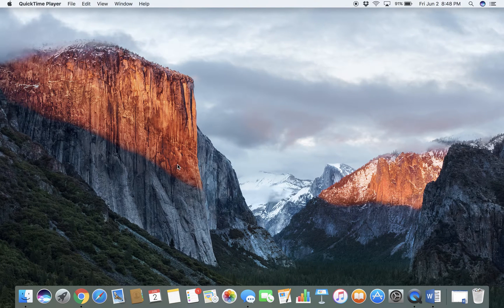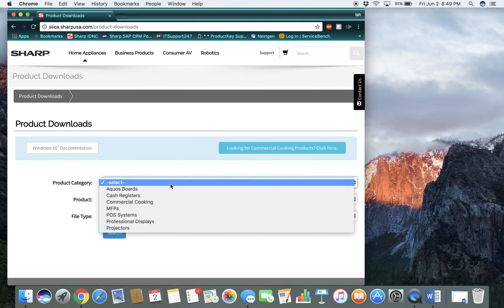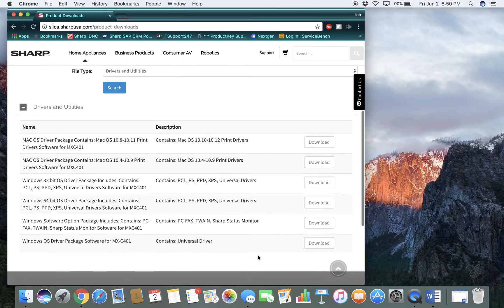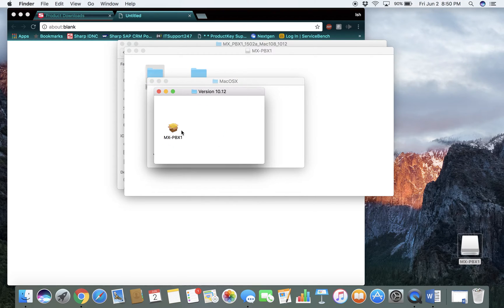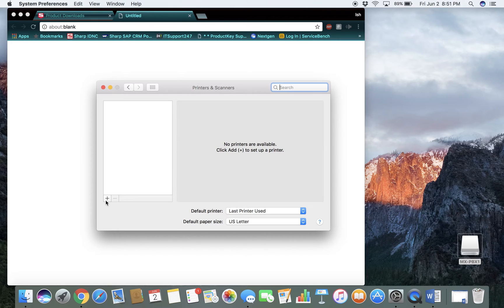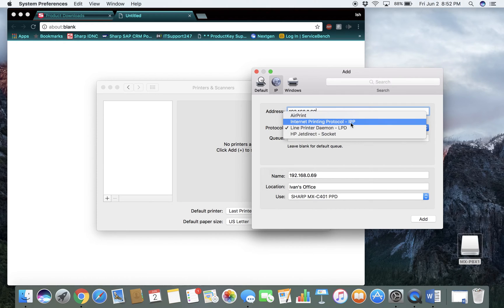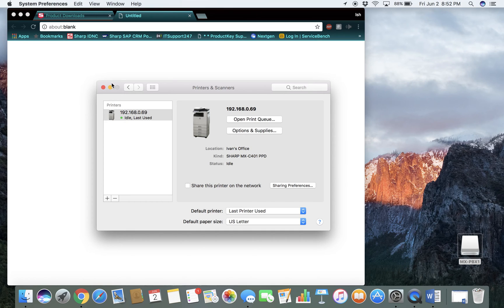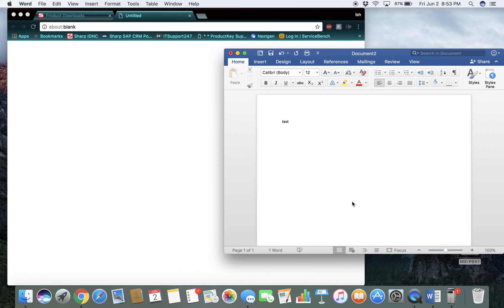How to Install Sharp Print Driver on Mac OS Apple Computer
How to download and install Sharp driver on Mac OS.  How to enter User Authentication code on driver.